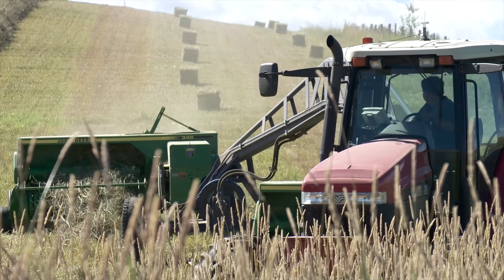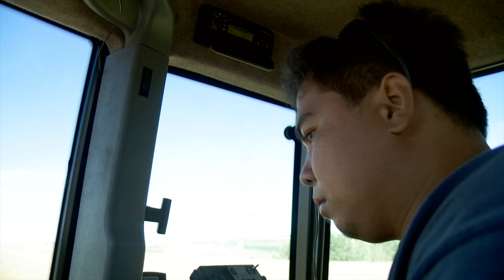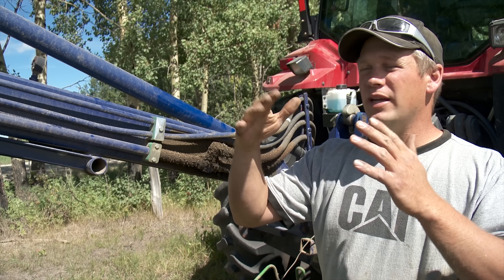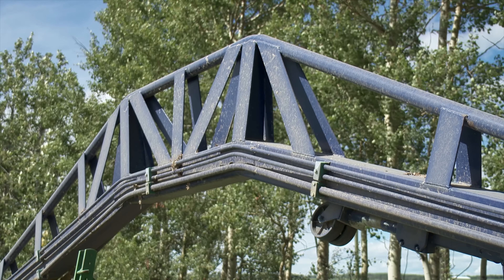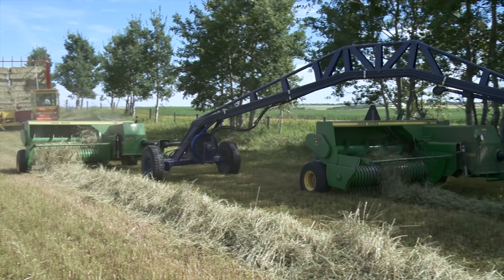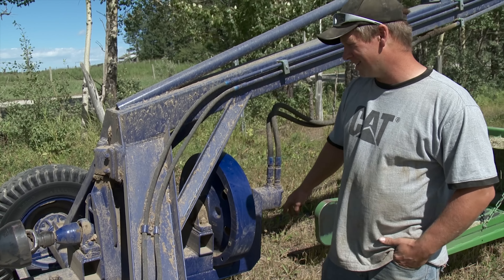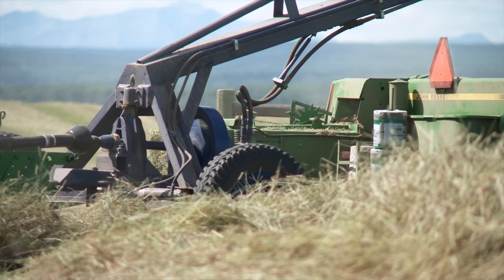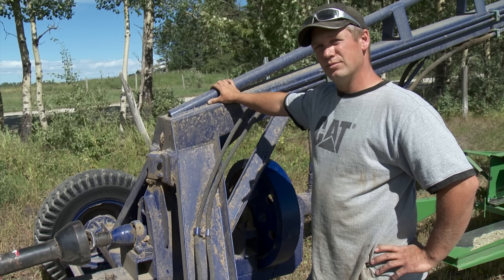Double Baler Hitch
Air Date: December 2011
Location: Carstairs, Alberta, Canada
Hallatt's Hay and Seed in Alberta provide high quality horse hay in the form of small square bales. In order to greatly increase productivity they decided to link 2 small square balers together by building a unique hitch system. The rear baler is steered with the help of a hydraulic orbit motor. They are able to run the entire system with the hydraulic capacity provided by the Buhler/Versatile 2145 bi-directional tractor.